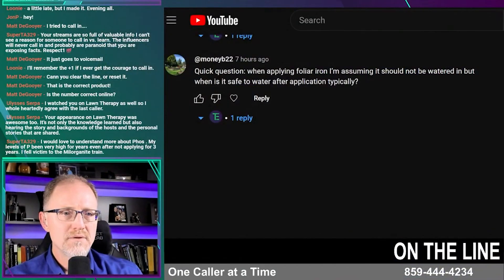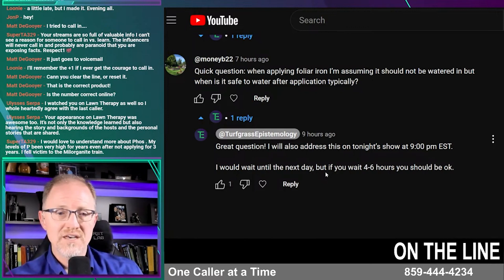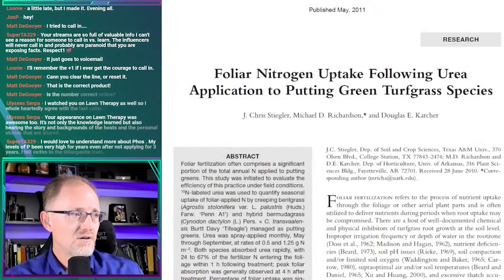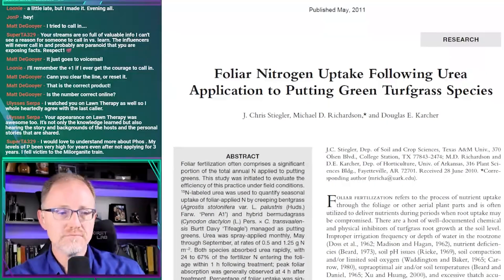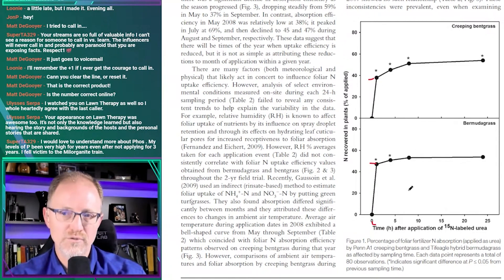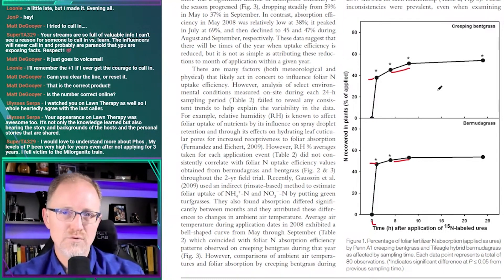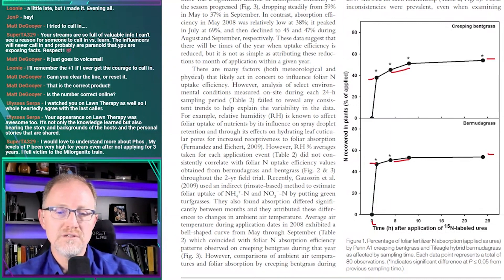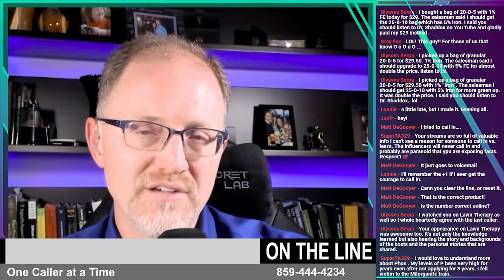When is it safe to irrigate after applying foliar iron?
Foliar iron is a reliable method to increasing your turfgrass greening. However, like all liquids, it can be washed off the leaf prior to plant uptake. In this video, I give my recommendation on how long you should wait prior to applying water after you have applied foliar iron to turfgrass.

Calendly.com/TravisShaddox
Twitter.com/TravisShaddox